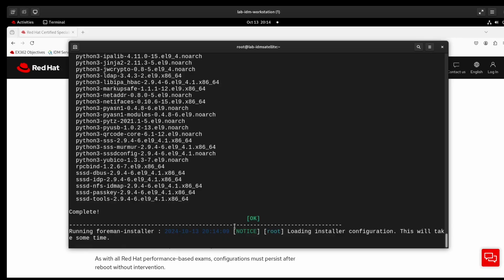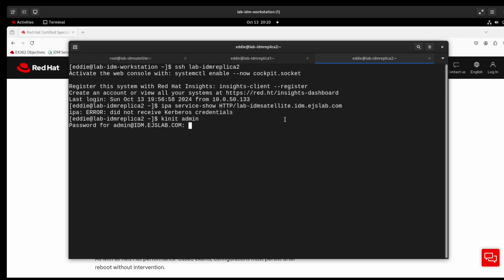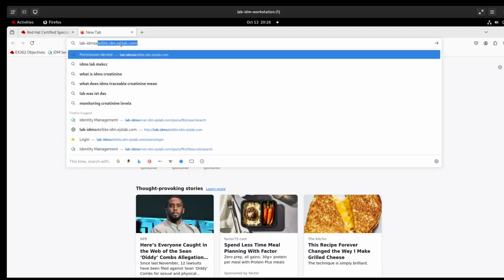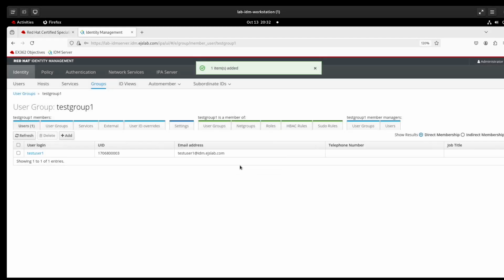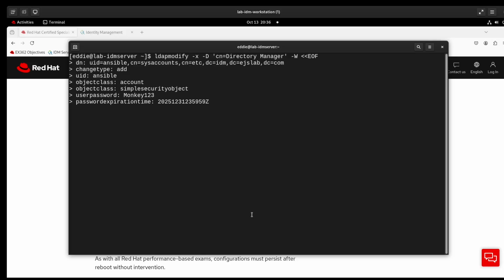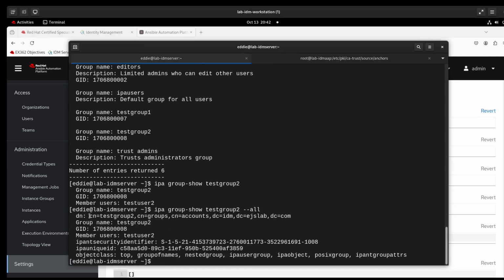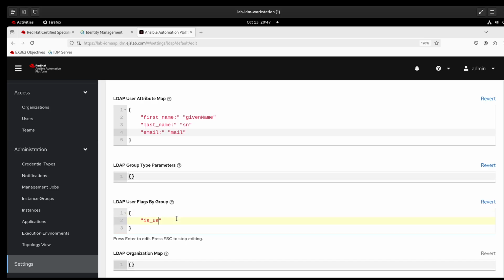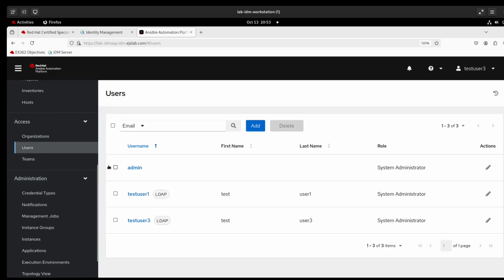Red Hat EX362 Practice Session: Configure IdM as an LDAP backend for external services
Practice session focused on configuring Foreman (Red Hat Satellite) and Ansible Automation Platform to use IdM for authentication.